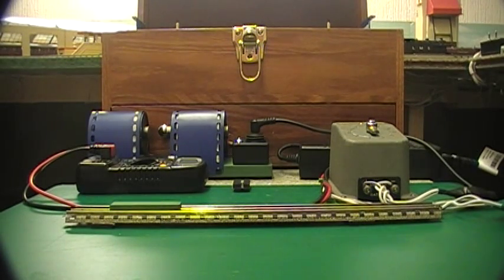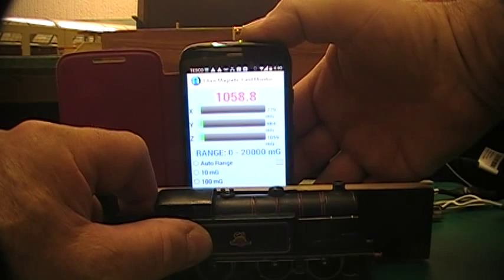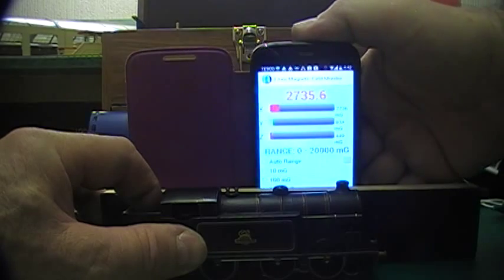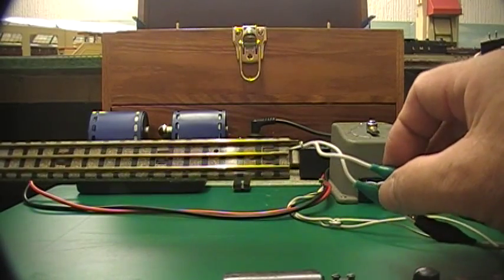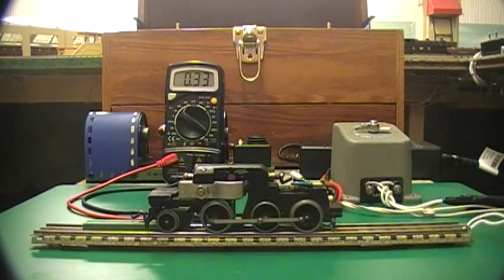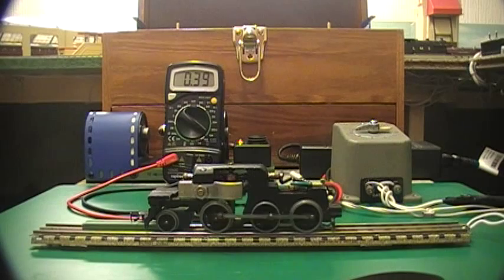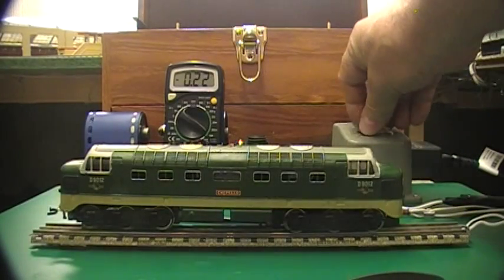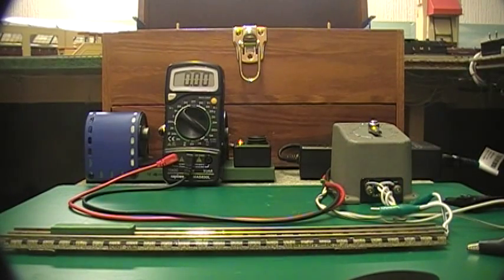Magnetometer and test stand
Demonstrating a magnetometer smart phone app in use with Hornby Dublo, and a simple running test stand.